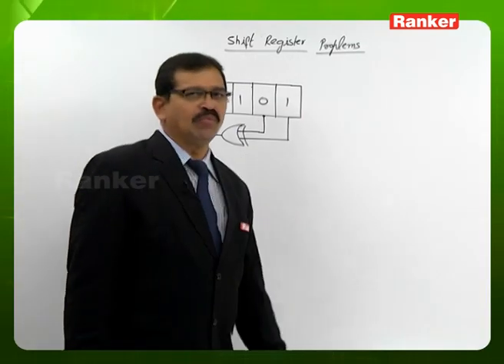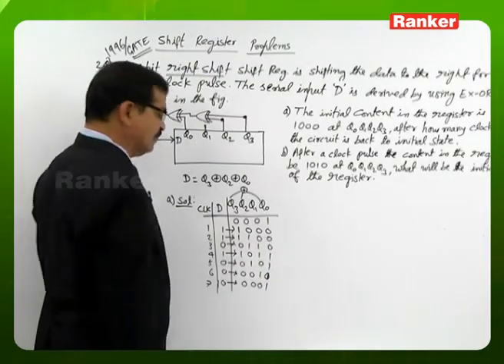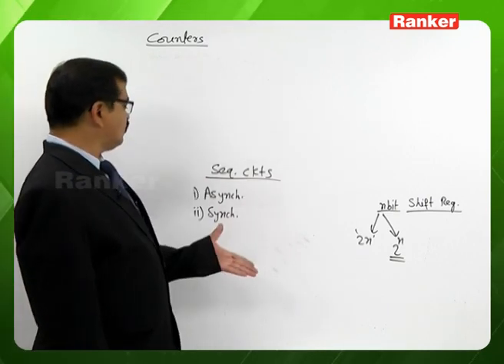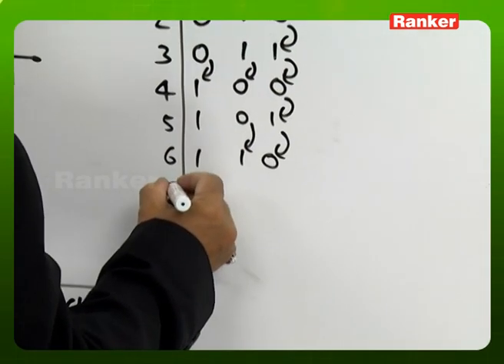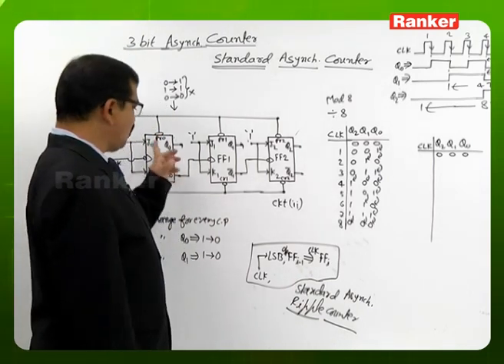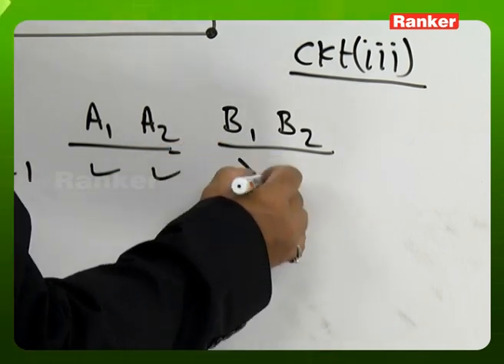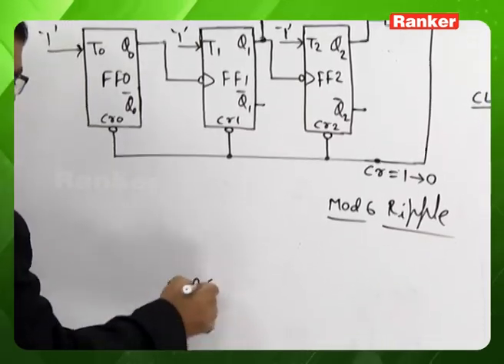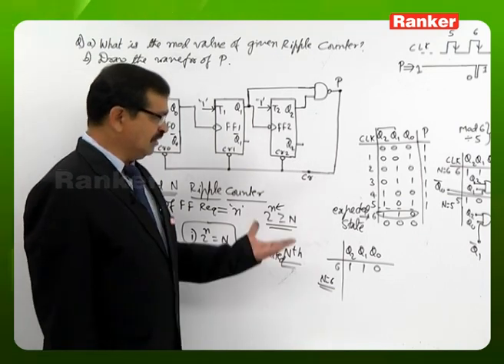Shift Register Problems | Digital Electronics | GATE | Prof. B. Srinivas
This lecture video deals primarily with Shift Register Problems in Digital Electronics which is briefly explained by Prof. B. Srinivas Sir.